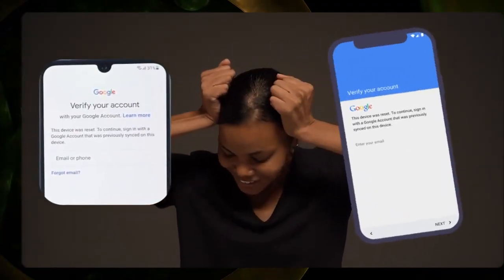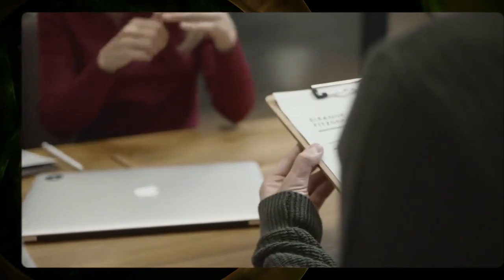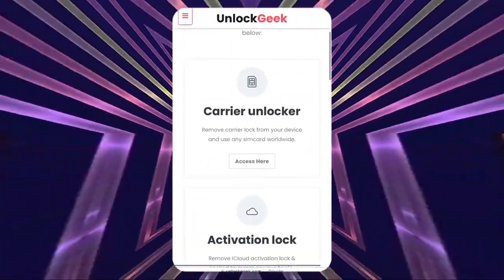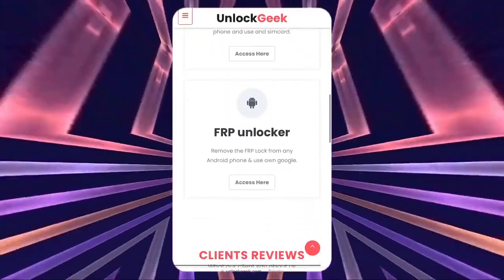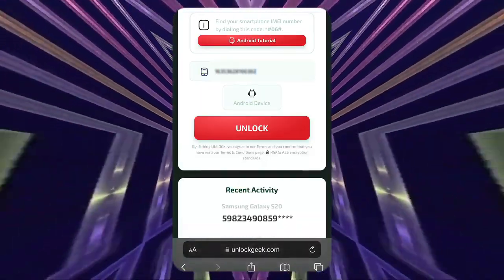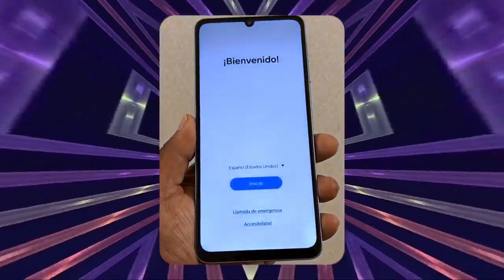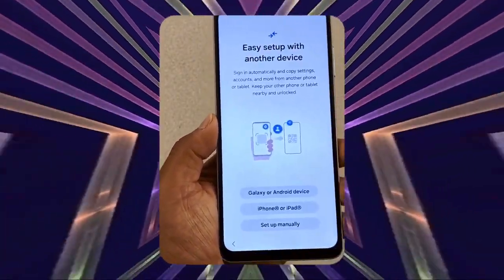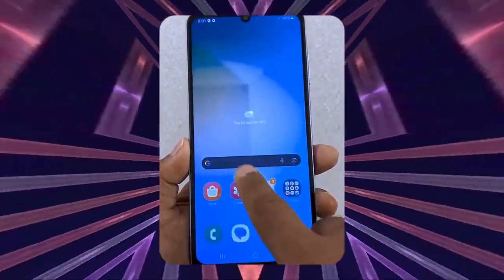2026 Ultimate Guide: Bypass FRP on Vivo, Realme, Samsung & More Without PC!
Discover the most effective 2026 methods to bypass FRP locks on popular devices including Vivo, Realme, Samsung, Huawei, Honor, Infinix, Redmi, Oppo, Tecno, and Motorola. This step-by-step tutorial covers Android 11 and above, removing Google account locks quickly without needing a computer. Whether it's Vivo Y15s, Realme C11, Samsung A05, or Redmi A3, learn the latest secure tricks to unlock your phone and regain access. Say goodbye to frustrating factory reset protections with our simple, tested approaches that anyone can follow. Get your device unlocked safely and efficiently in minutes!